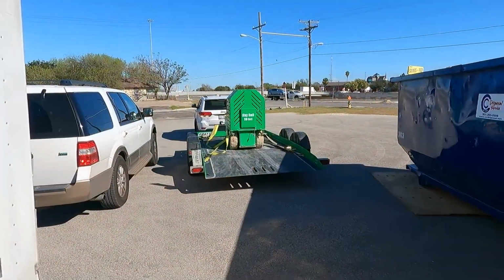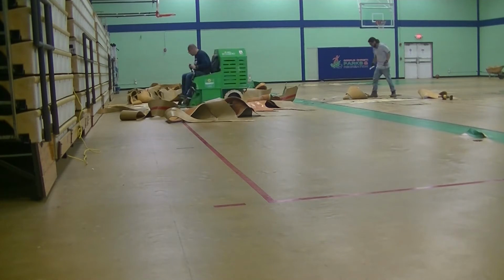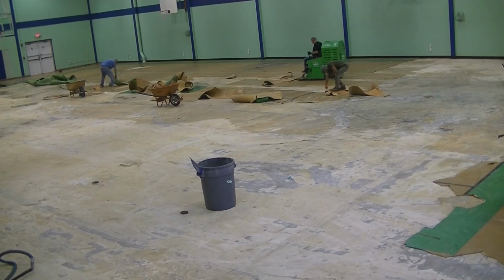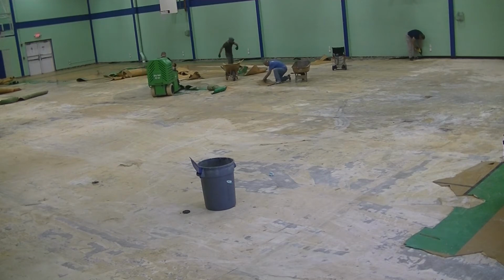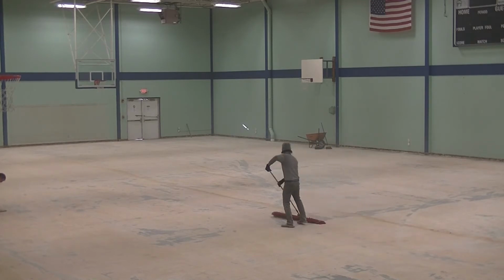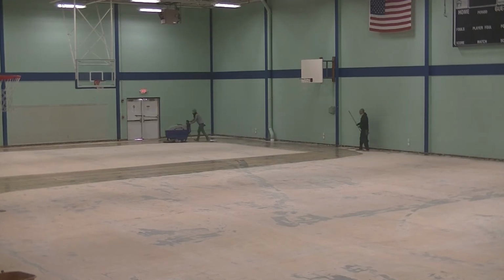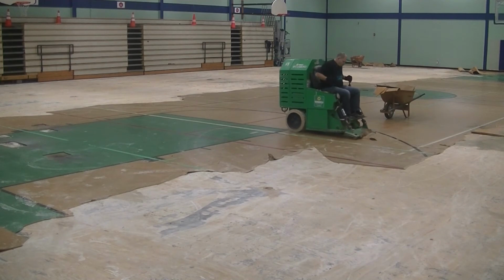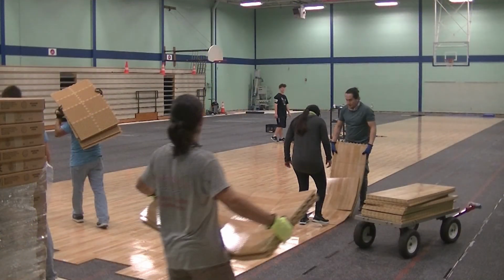How to Remove Cushioned Vinyl Gym Flooring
In this video you’ll see how to remove a cushioned vinyl gym floor with a Blast Pro floor scraper.

Pockets of water had become trapped between the cushioned vinyl and the concrete floor slab.  The only way to extract the water, was to slice up the floor.  In other words, the flooring had to be removed.

The other problem was that the cushioned vinyl flooring was too rubbery, increasing strain on player’s lower extremities as they start, stop, and change direction during play.  This causes fatigue and causes more injuries.

The cushioned vinyl flooring was replaced with Sport Court® Response High Gloss Maple Select.  It’s known as the “Safest Gym Floor in the World”™.  Response flooring is statically proven to reduce injuries by roughly 50% compared to similar play on other gym floor surfaces. (Injury data provided by Nike Tournament of Champions.)

Injury reductions on Sport Court® gym flooring are due to the floor’s unique ability to absorb lateral energy forces.  This is the energy that is transmitted into the floor when a athlete makes an abrupt change in motion.  Such as when they start, stop, or change directions.

The project is the Ben Garza Gymnasium in Corpus Christi, Texas.  If you’d like to get additional information about this project, please

Sport Court® is a registered trademark. Various design characteristics of products manufactured by Sport Court® are either patented or have patents pending. Though other products in the marketplace may look similar to Sport Court®, these knock off products do not provide the energy absorbing safety benefits, longevity, quality, or value that is provided by Sport Court® gym flooring and related products.